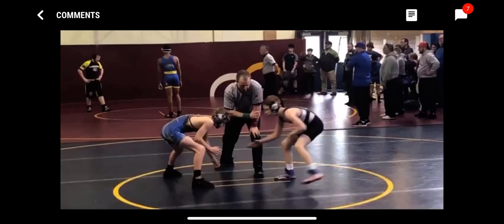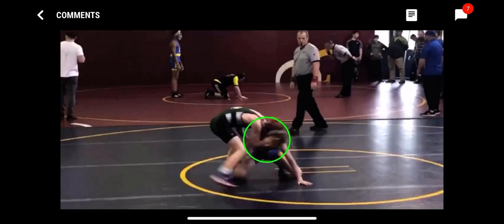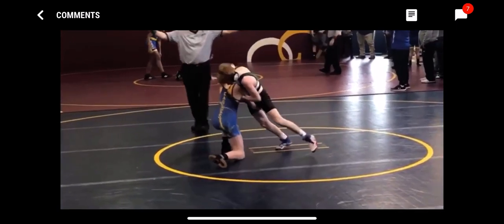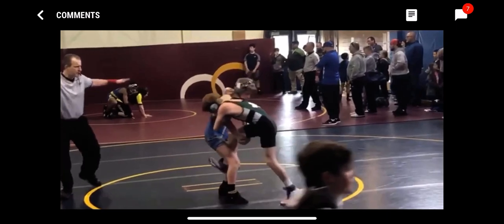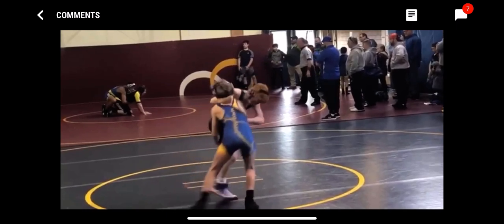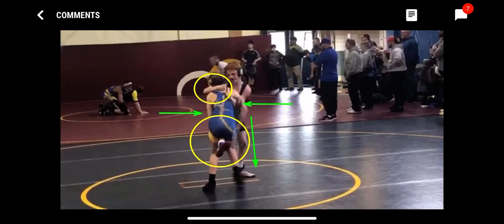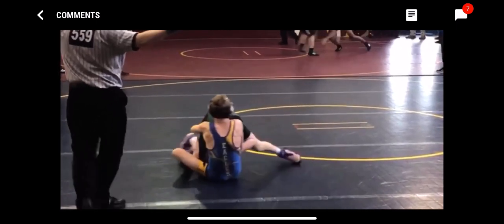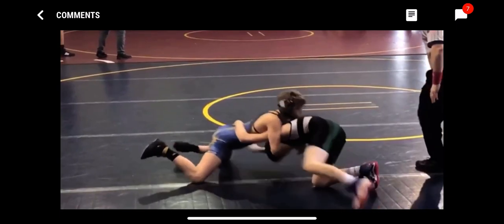Wrestling Reevuu - Landscape